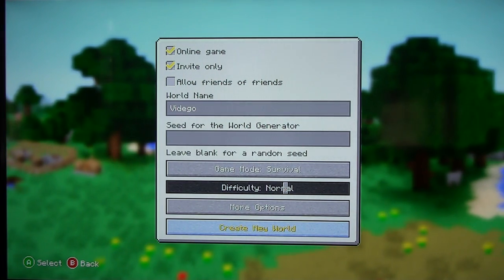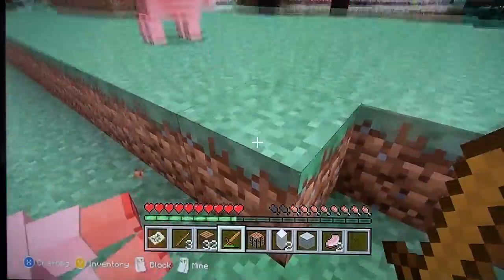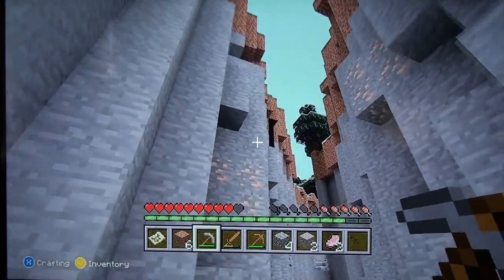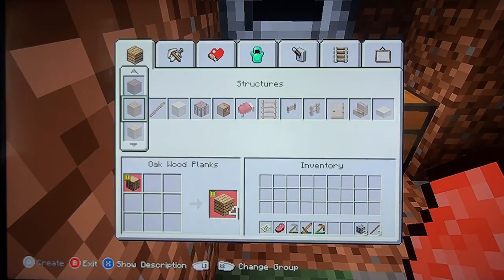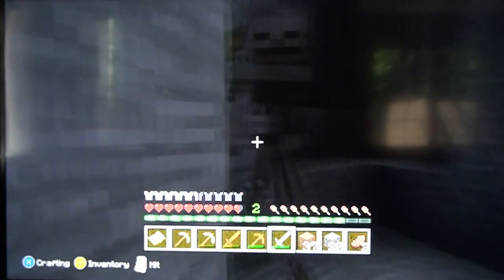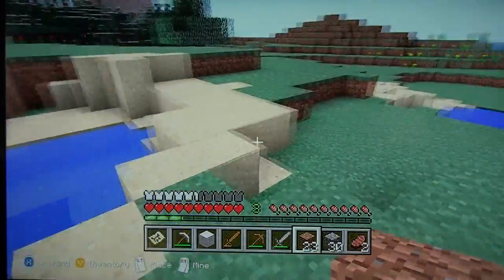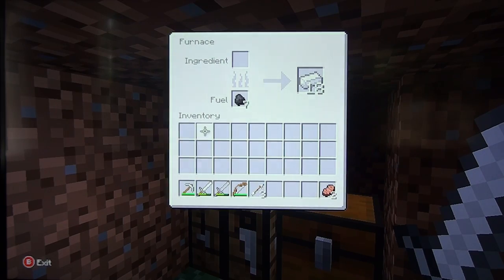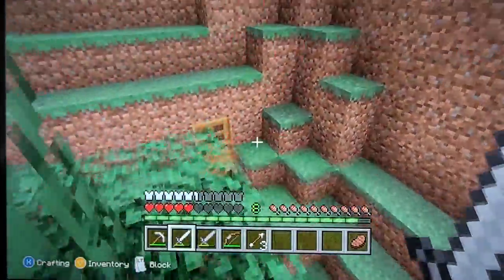Minecraft Sheepman Survival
Watch as Sheepman battles enemies and hunger in his quest for survival in a new world! Will Sheepman be able to make a comfy home? Will he even survive the first day? Find out now!